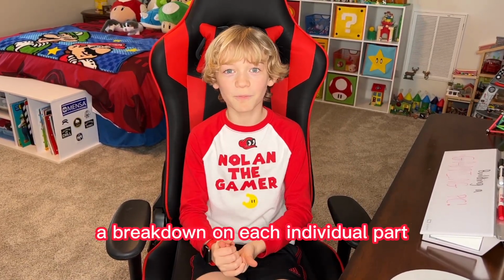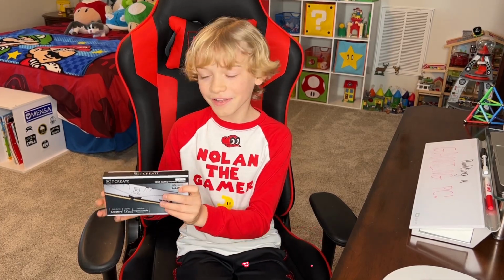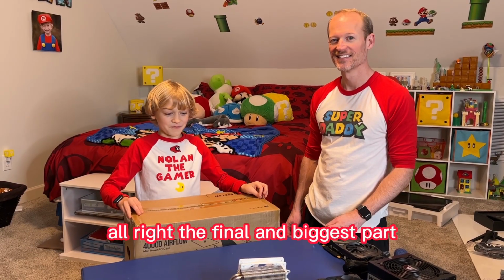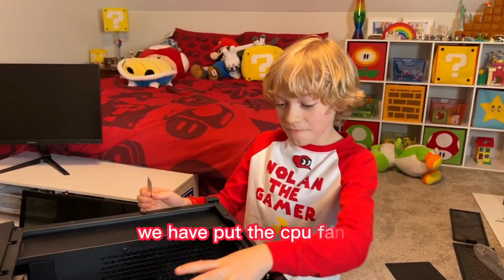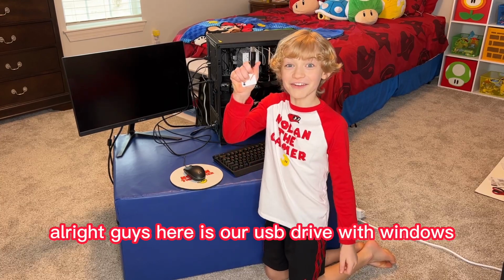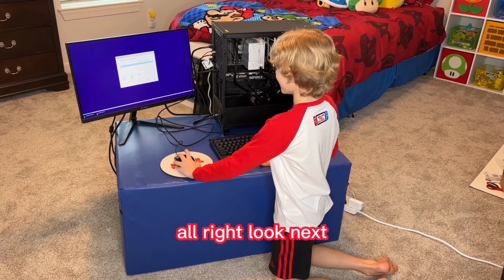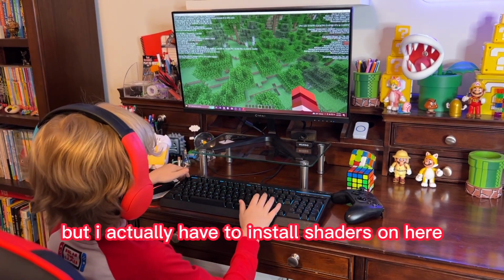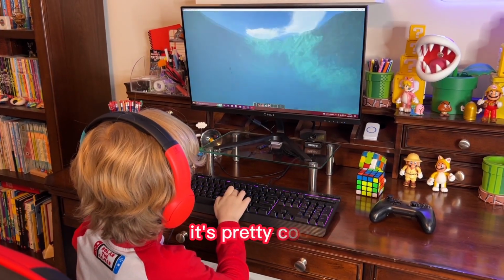Building a GAMING PC!!!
I BUILT MY VERY FIRST GAMING PC!!! This was a SUPER EXCITING project! It took months of research, planning, and preparation and had an AMAZING RESULT! I share all the details of the parts I ordered, the specs and performance I wanted, and more! I even had an emergency surgery in the middle of this build!!

With this new, custom Gaming PC, you will see better quality and improved performance in my future videos! I love the power of this PC! This was by far the biggest UPGRADE to my GAMING to date! If you're looking to build your own Gaming PC or just interested in what all is involved in the process, you won't want to miss this episode!

I hope you enjoy watching my PC Build journey in this video! ❤️@MSIGamingOfficial @corsair @LogitechG @hyperx @ViewSonicUS#gaming gamingpcbuild gamingpc @NVIDIAGeForce @minecraft